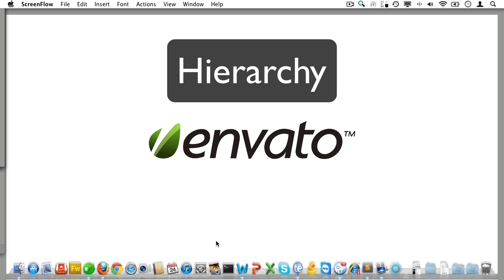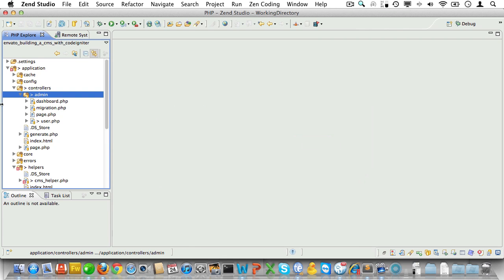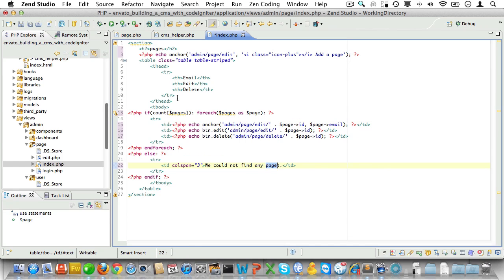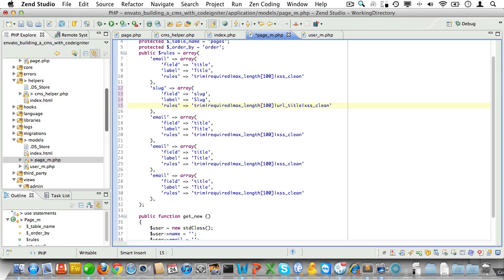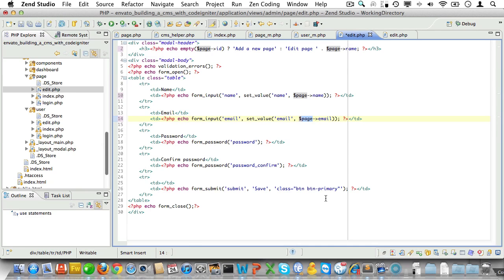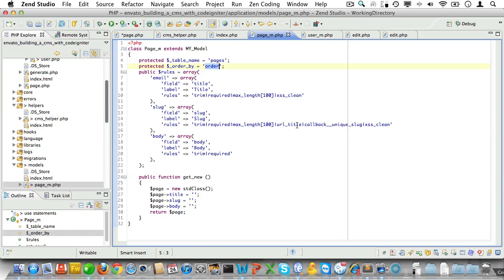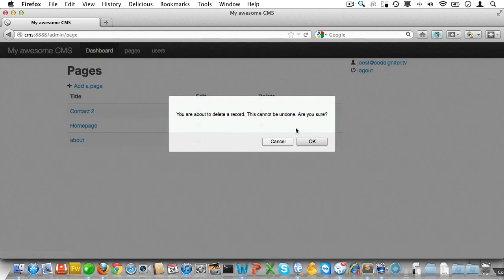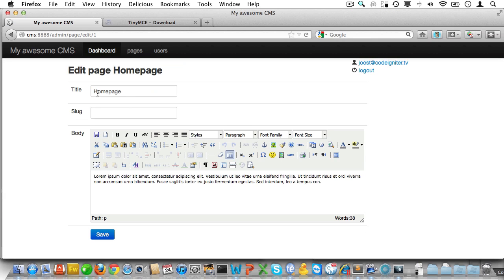How To Managing pages codeigniter part 1